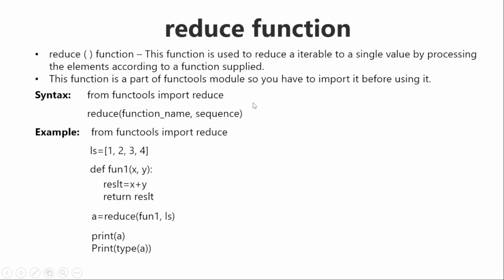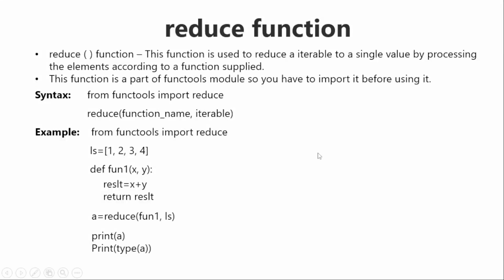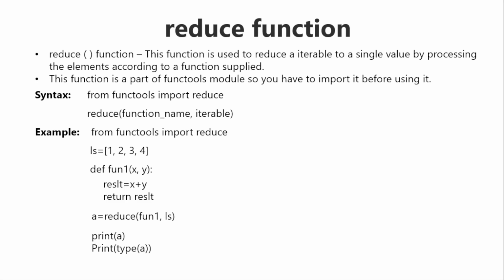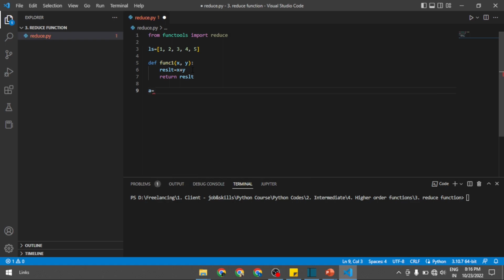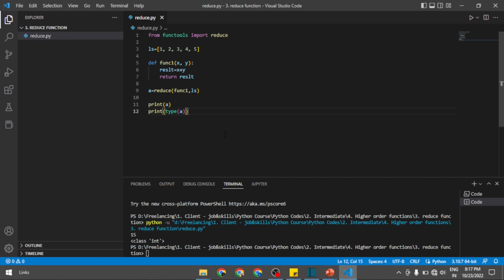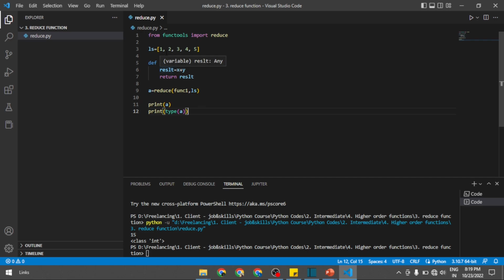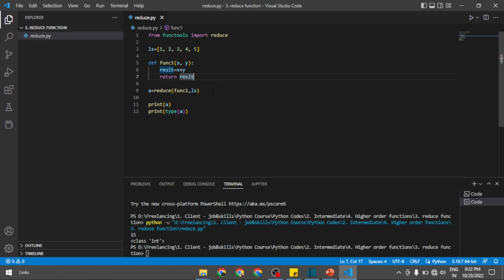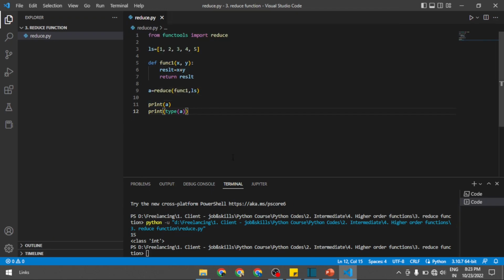1 reduce function